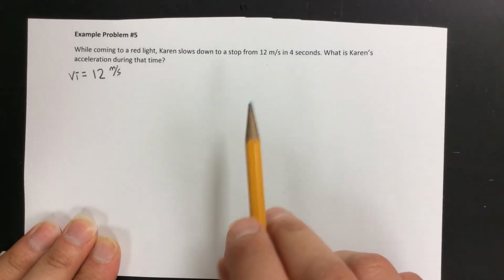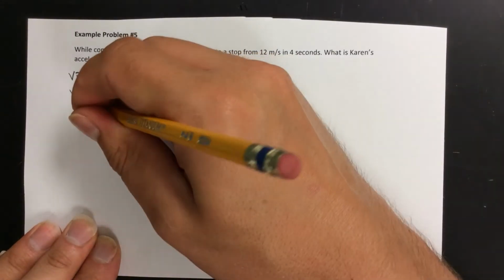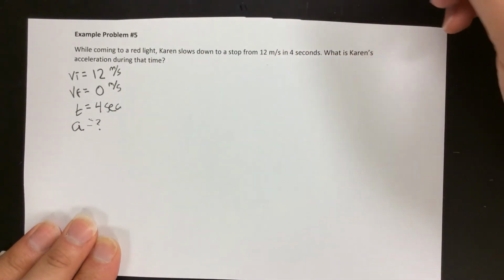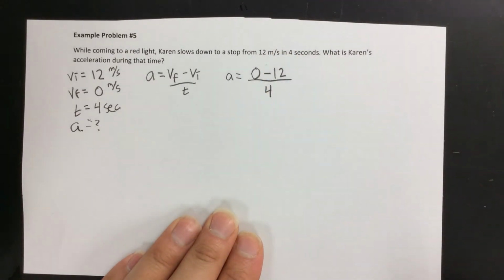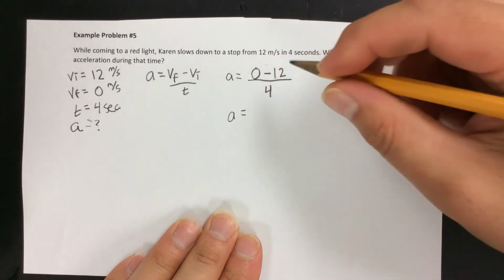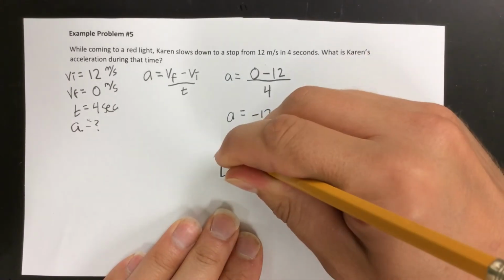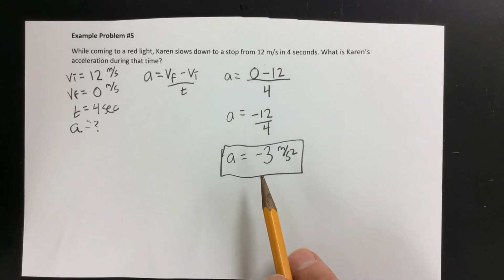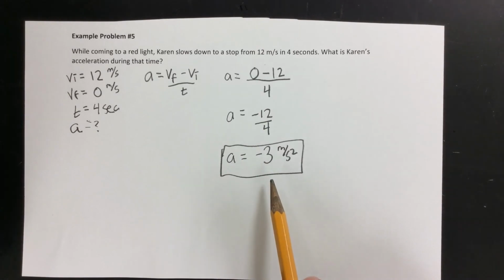Acceleration Example Problem #5